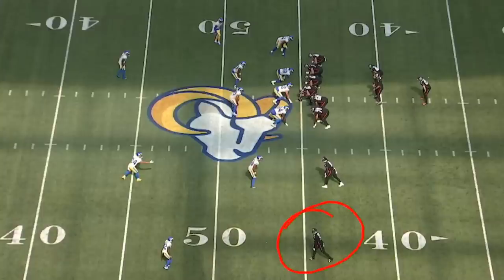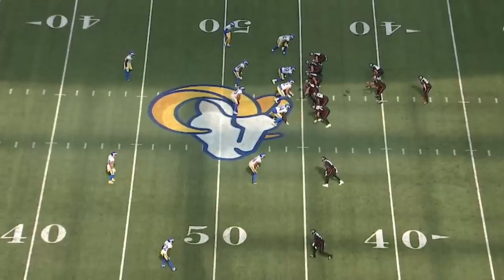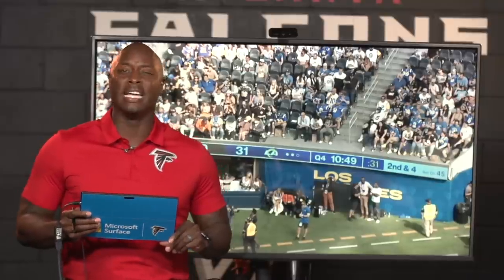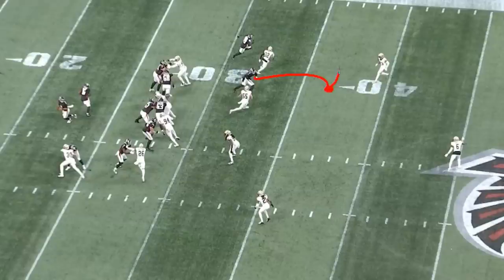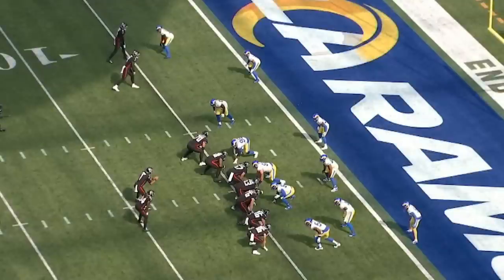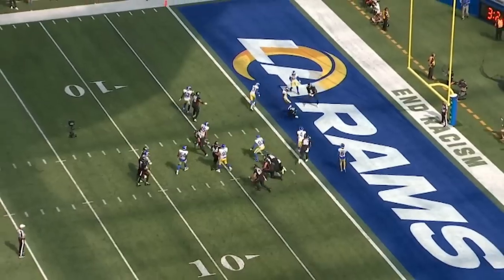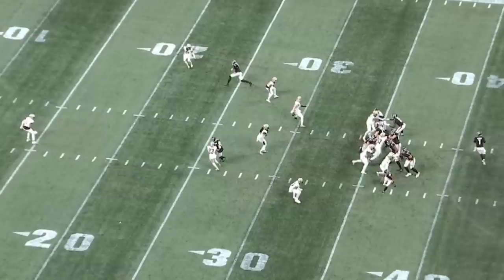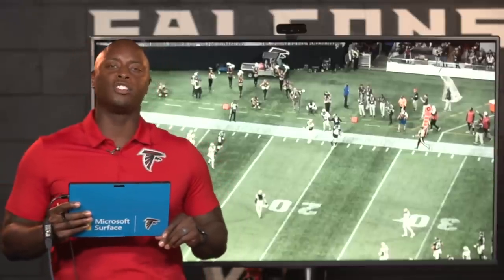Film breakdown: How Drake London is making an early impact | Atlanta Falcons | Film Review | NFL